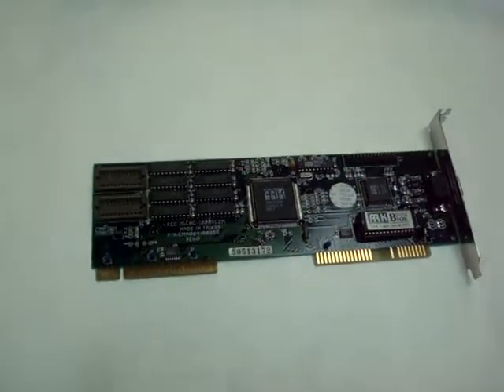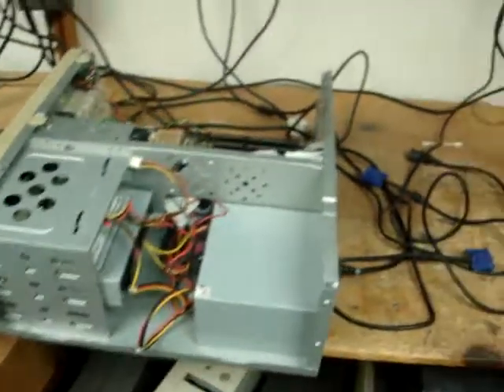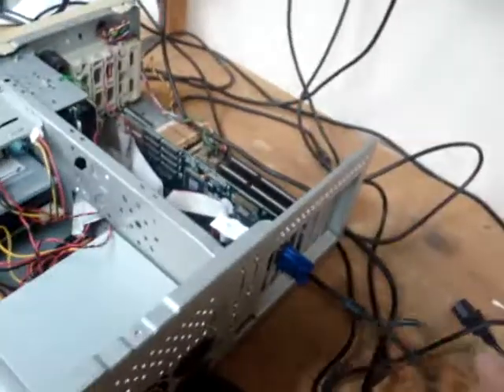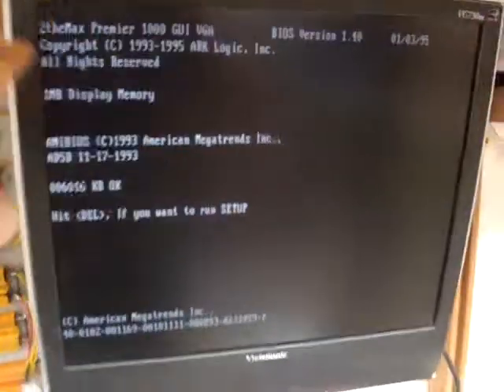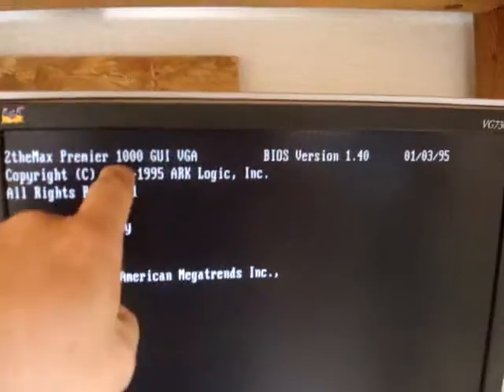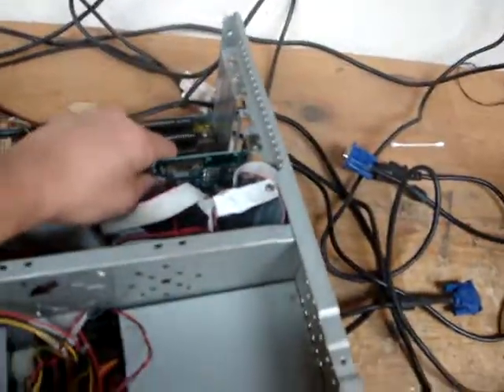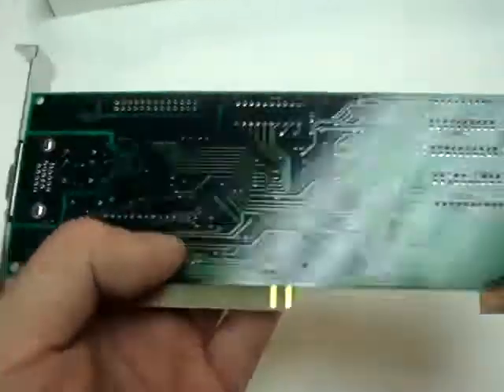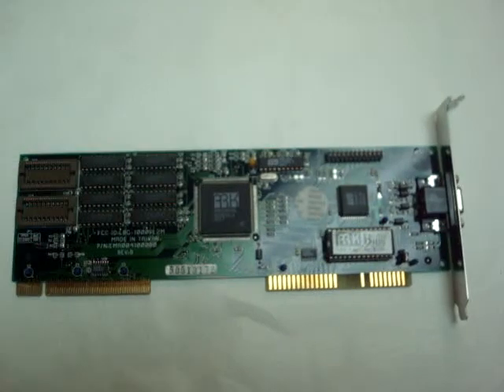ARK1000VL SN 50513172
ARK1000VL video card for customer in Russia